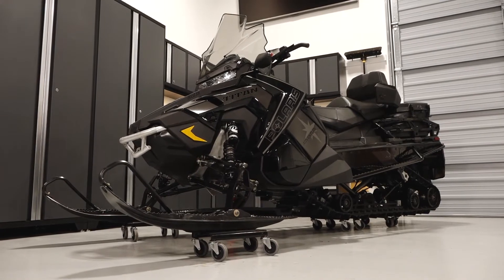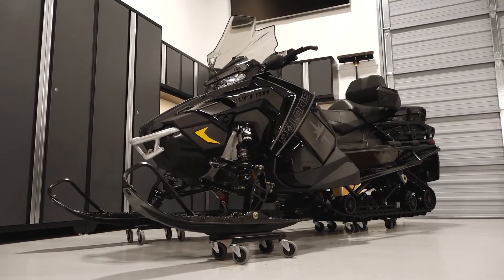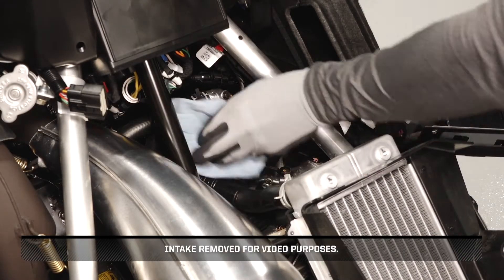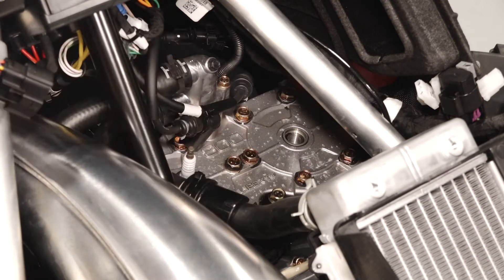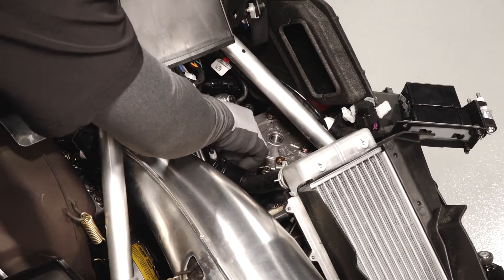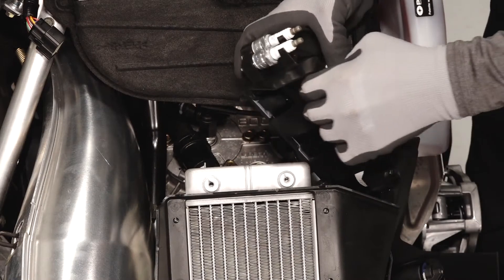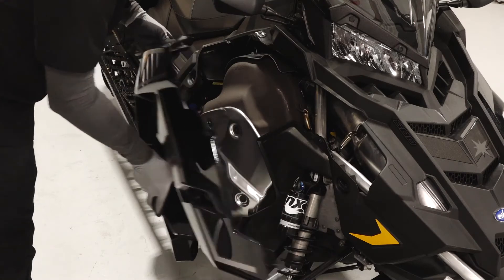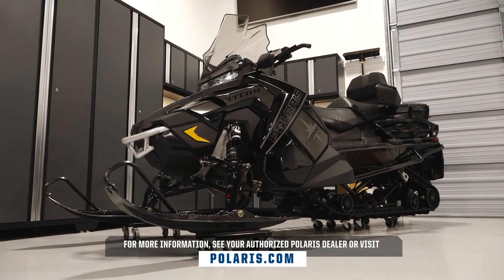Titan Adventure Spark Plug Inspection and Replacement - Polaris Snowmobiles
Spark plug inspection and replacement for the 2021 and later Titan Adventure 155.